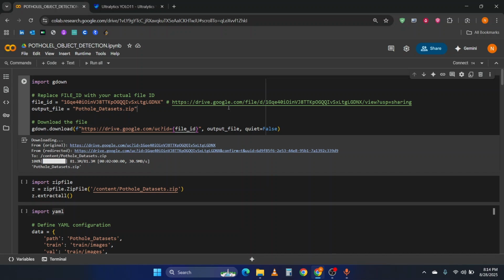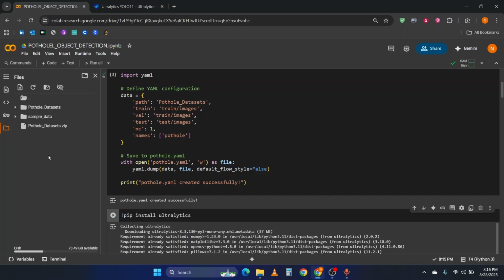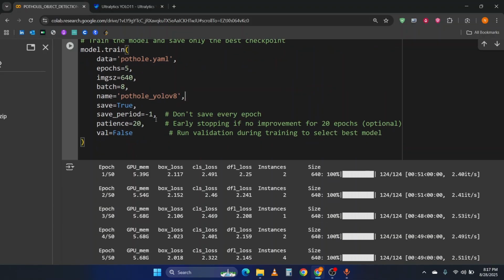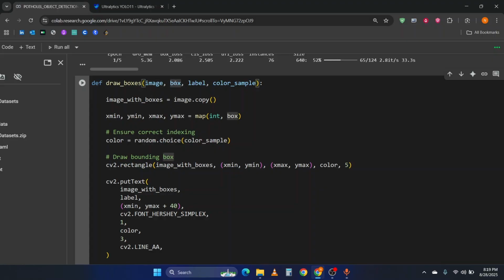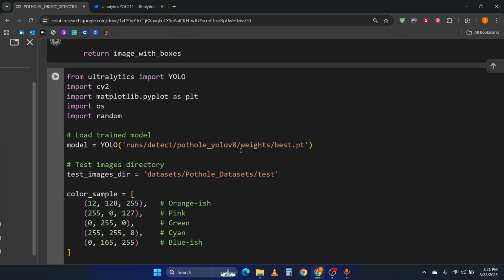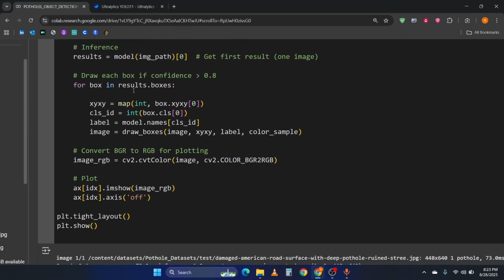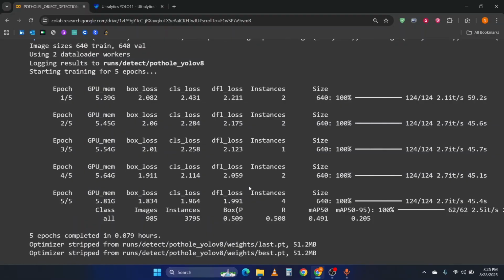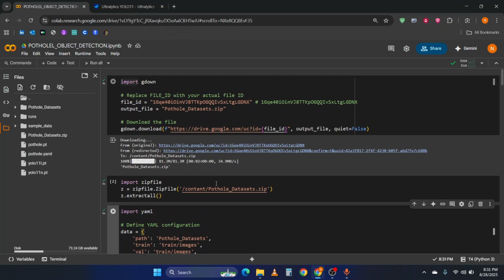Pothole Detection Using YOLO11 | Train Custom Object Detection Model in Google Colab (Full Tutorial)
🚧 Pothole Object Detection Using YOLO — Complete Training & Testing Pipeline in Google Colab
In this video, I walk you through the complete workflow of building a Pothole Detection System using YOLO11 in Google Colab — from dataset downloading to training, testing, and custom visualization.

Whether you're a beginner or working on real-world road safety applications, this video gives you a clear and simple explanation of every step.

📌 1. Dataset Setup & Folder Arrangement
📌 2. Training YOLO Model
📌 3. Visualization & Testing
📌 4. Complete Colab Notebook

All steps are written clearly with proper comments — perfect for students and developers.

🎯 Project Use Cases
Road safety monitoring
Smart vehicles / autonomous driving
Municipal pothole reporting systems
Mobile pothole detection apps
Real-world infrastructure analysis